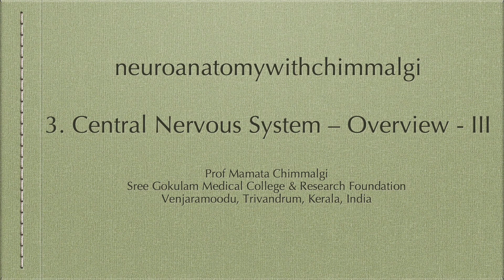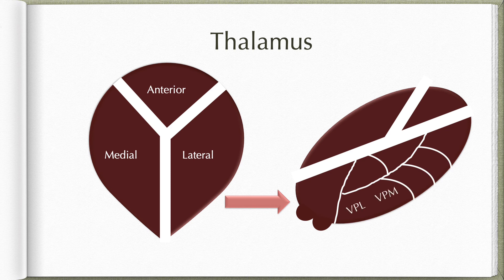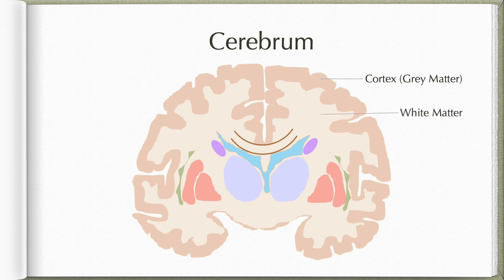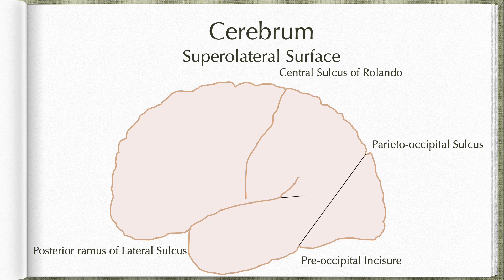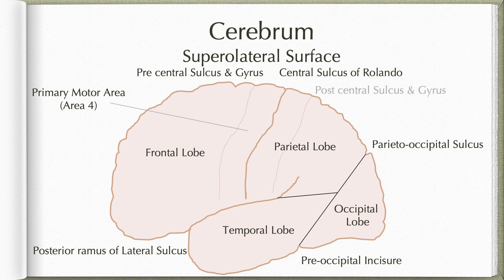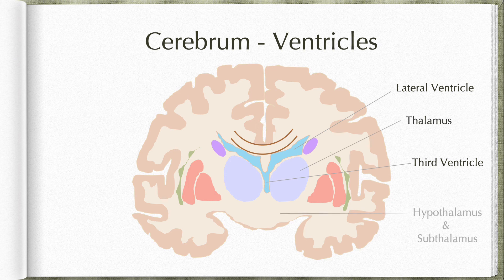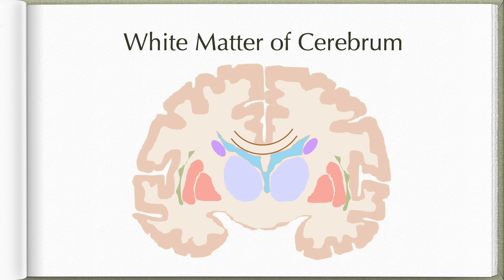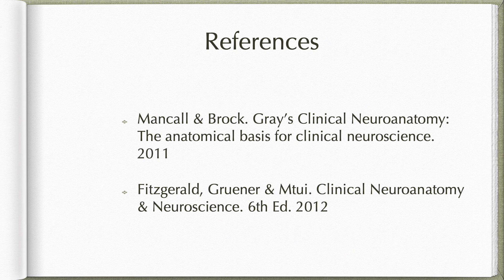Neuroanatomy with Chimmalgi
3. CNS - Overview - III/III